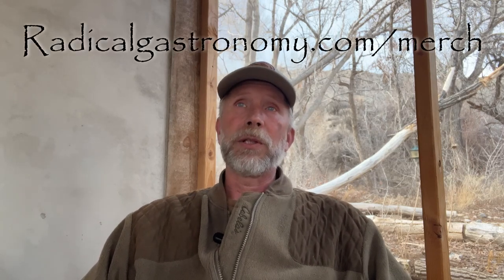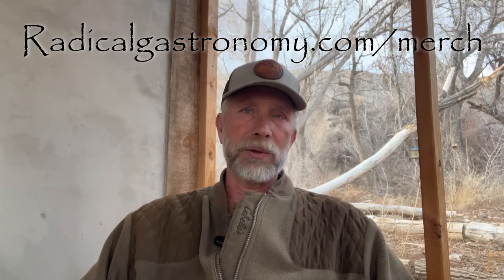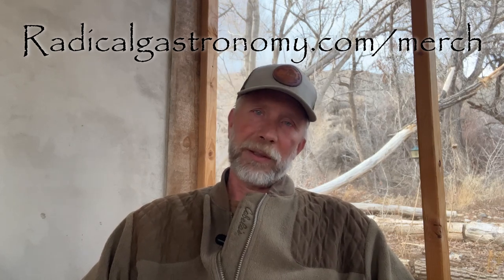Dustcrete FAQ Part 2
Having lived in our dustcrete addition for two years, I have realized many things. Viewers of this channel have had questions, as well. After witnessing the durability, low cost, construction ease, and thermal efficiency of this material, I now prefer it to straw bale, cob, aircrete, and slipstraw. In this video, and previous, I answer the most frequently asked questions from the comments section of my original dustcrete video.